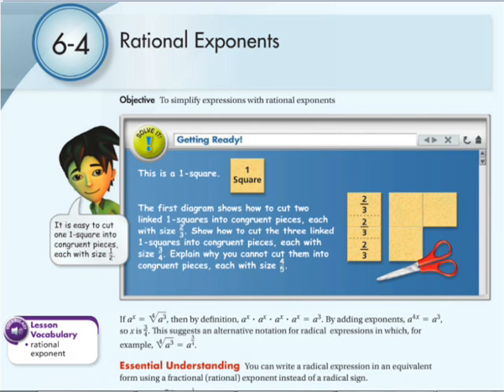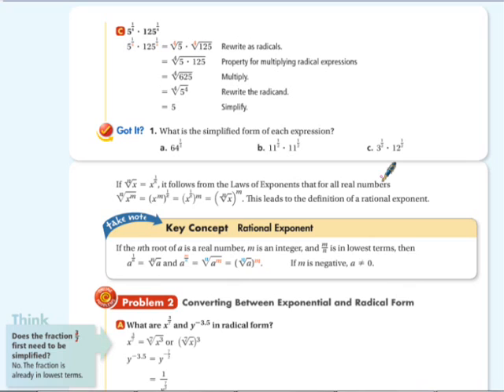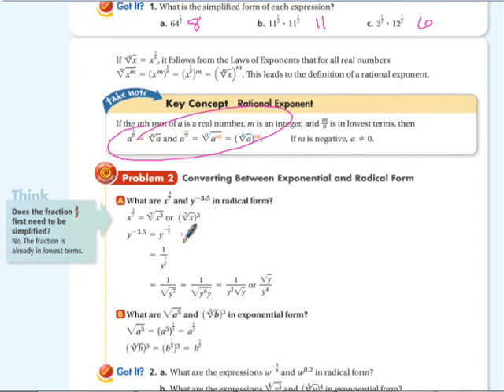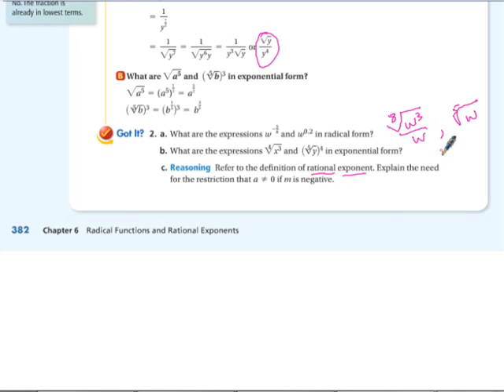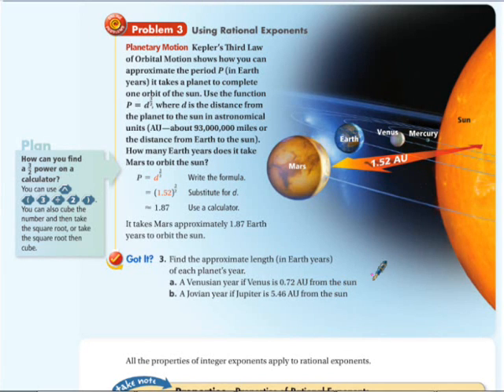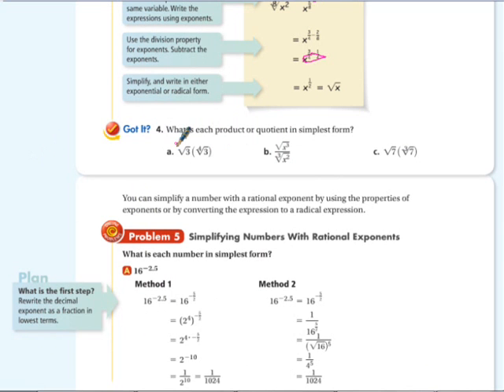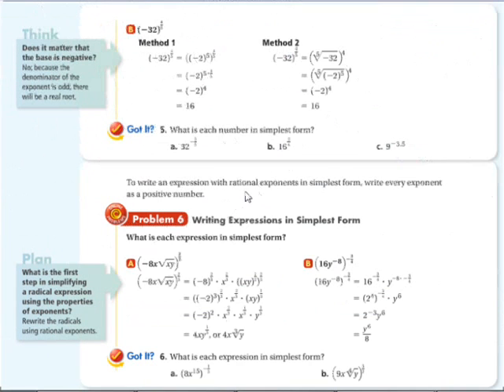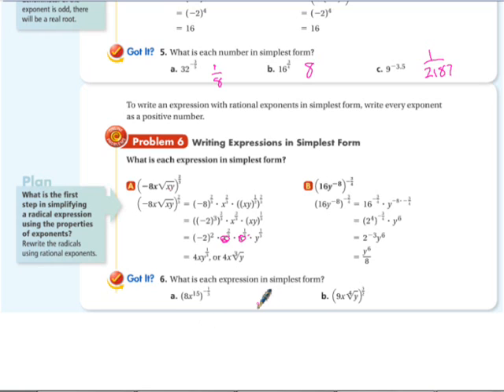6-4 Rational Exponents